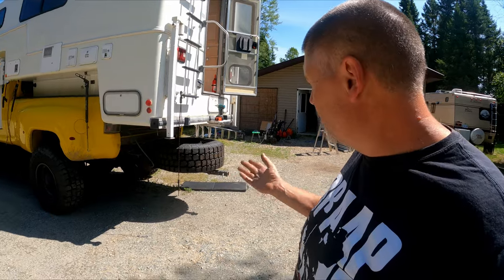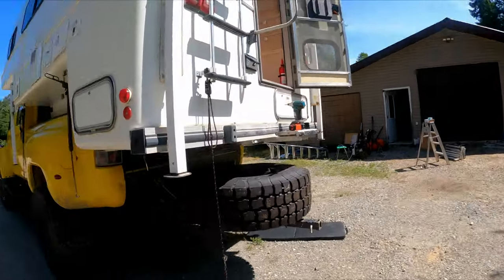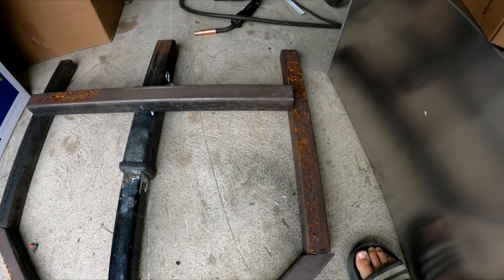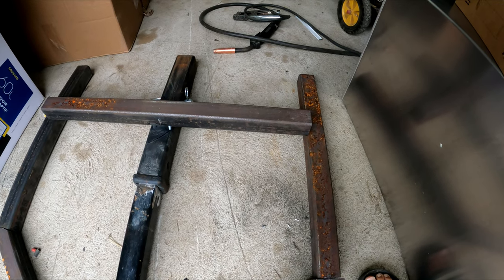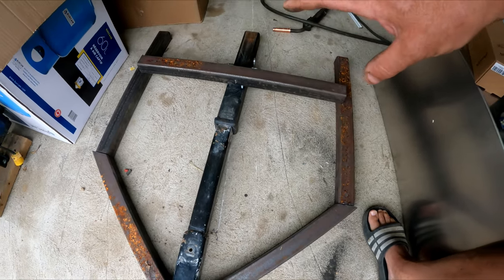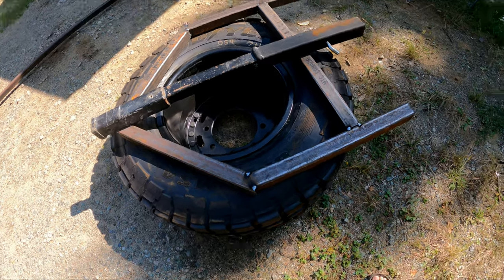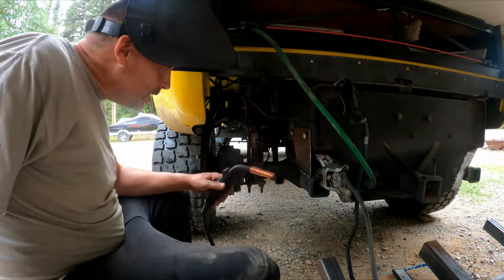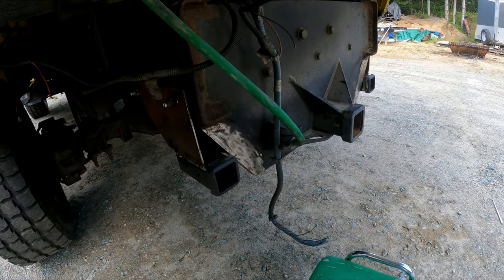Ultimate Spare Tire Holder with Hitch Extension for MONSTER Spare!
In this video, we introduce the Ultimate Spare Tire Holder with Hitch Extension designed specifically for MONSTER spare tires.

Join us as we walk you through the features and benefits of this innovative holder, which not only provides a reliable solution for carrying our large spare tire on our Chevy Kodiak 4500, but also enhances our vehicle's hitch capabilities. We'll demonstrate how easy it is to build, install and use this spare tire holder, ensuring we have peace of mind on every adventure.

CHAPTERS:
00:00 - Intro
02:37 - Planning the hitch
06:27 - Test Fit
08:36 - Reinforcing
12:23 - How to remove
14:18 - How to install